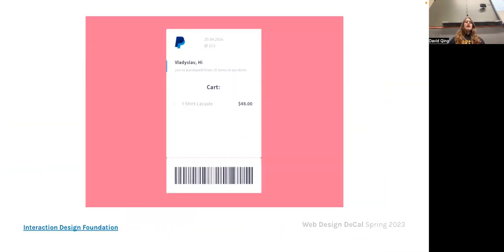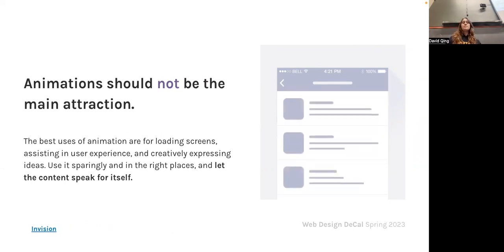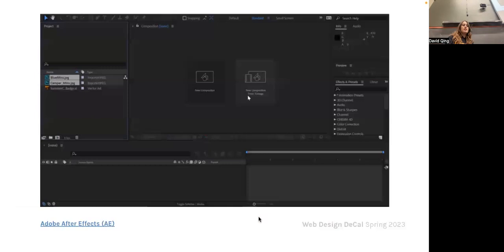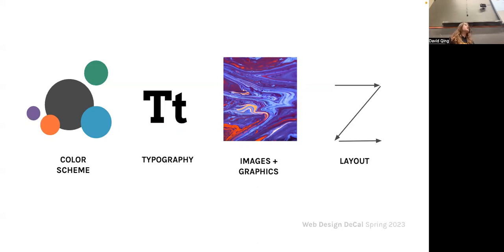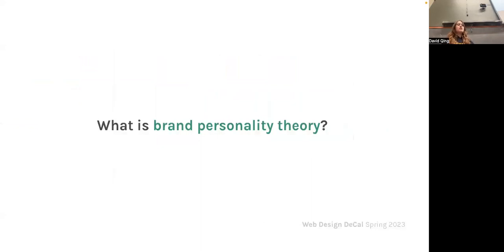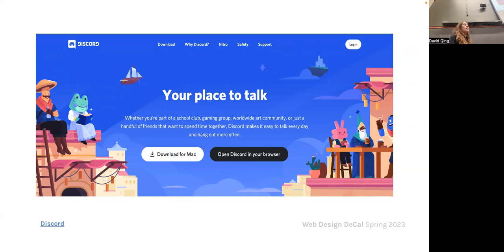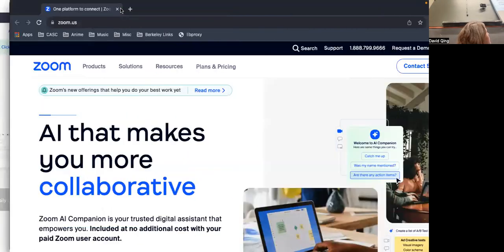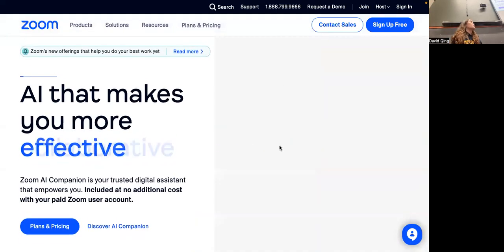[FA23] Lecture 6 Design: Motion, Flow, and Aesthetic